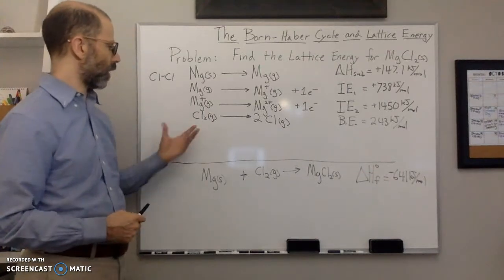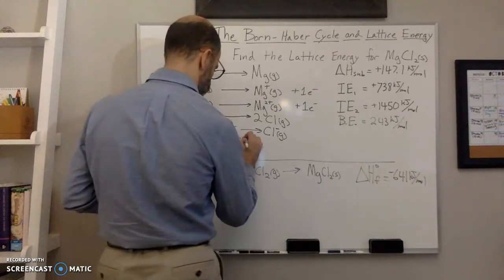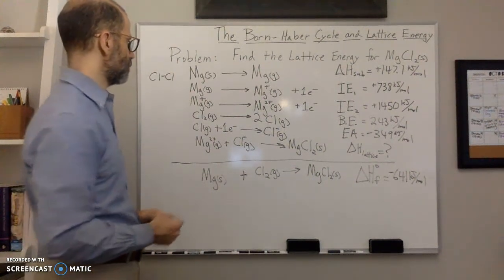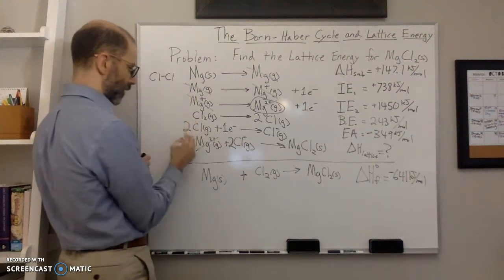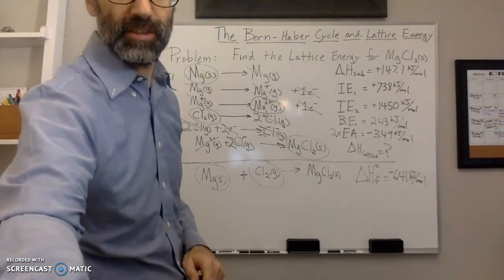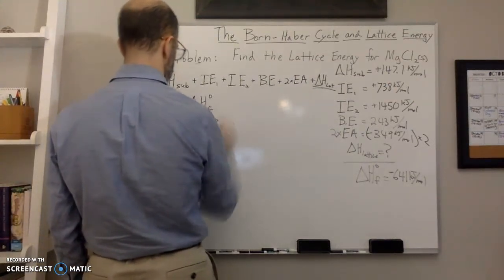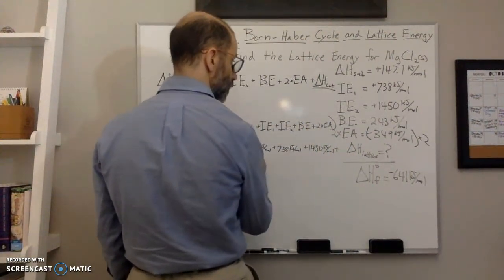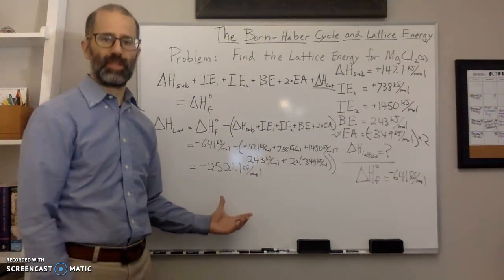Born-Haber Cycle and Lattice Energy-Difficult Practice Problem (Part 2)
In this video I continue with the example problem in solving for the lattice energy of a salt using the Born-Haber Cycle.